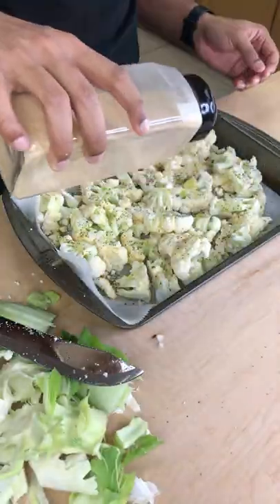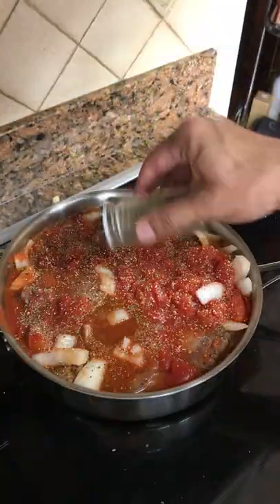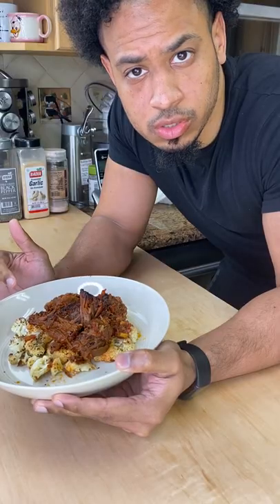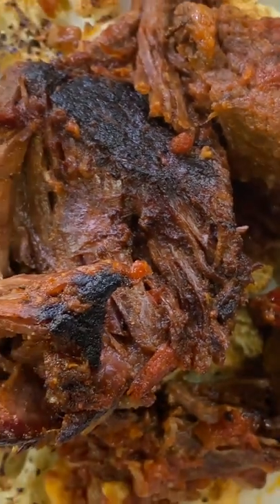A great way to make tougher cuts of beef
Chuck Roast with Cauliflower

This is a great recipe for something like a chuck roast to make it tender. Every easy prep, just let is simmer in tomato sauce for an hour.

@ketoistheworst is on Instagram and TikTok too, make sure to follow if you happen to be there.